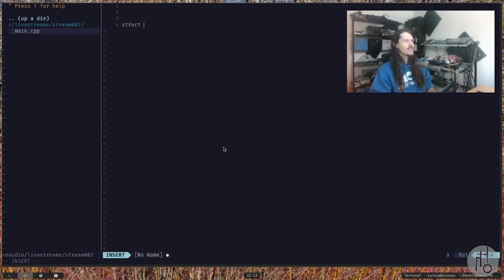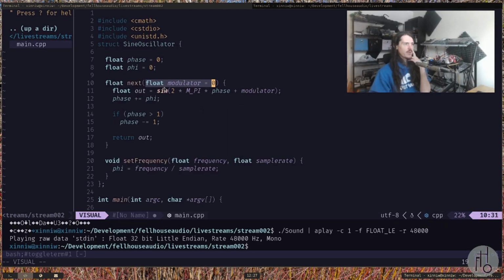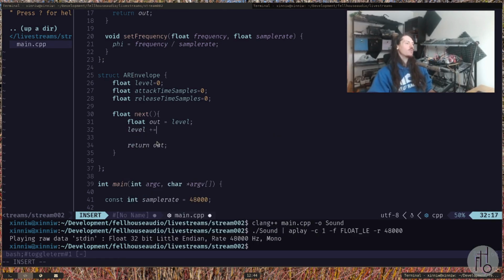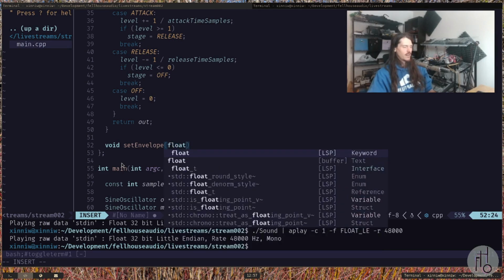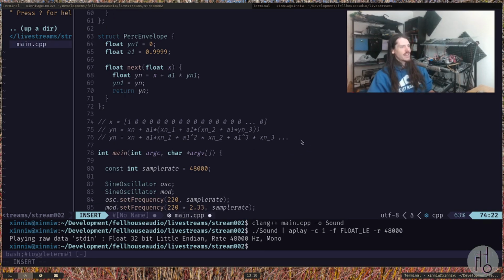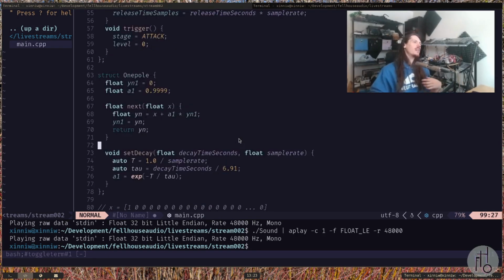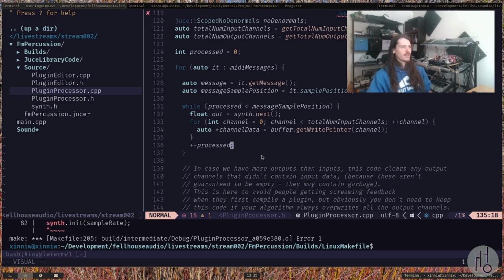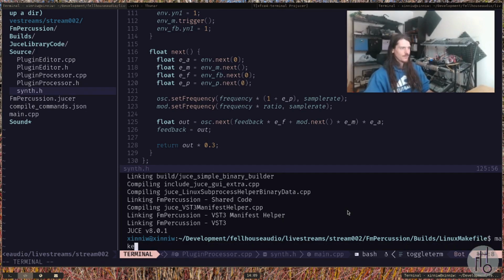livestream 002: fm, envelopes, filters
We improve on the oscillator we made last time by adding FM. We learn how to make two kinds of envelopes (attack + release and exponential decay). One of those envelopes turns out to be a type of filter called a onepole IIR filter. We turn it into a plugin and make a beat.

or on the meta hellsite

0:00 - preview of results
00:21 - intro
2:20 - recap/making a sine oscillator
12:04 - adding FM
14:47 - playing with FM ratio control
16:16 - feedback FM
19:29 - playing with feedback
21:38 - AR envelope
31:25 - AR envelope demo
35:44 - envelopes on everything!
39:28 - exponential decay envelope
44:28 - exp envelope demo
45:21 - its actually a onepole filter
52:15 - learning from Julius Smith how to control exp decay
1:01:06 - turning it all into a JUCE plugin
1:19:38 - JUCE plugin demo